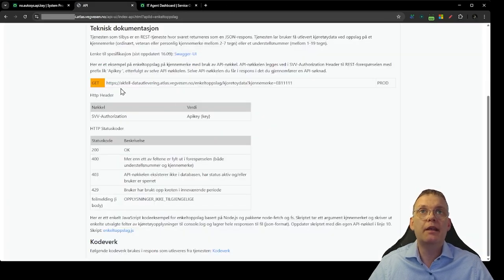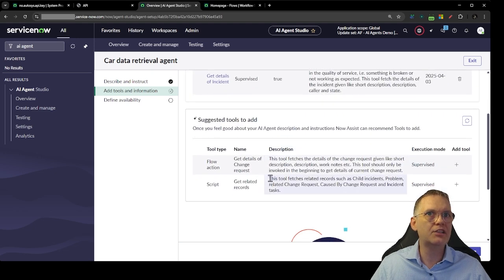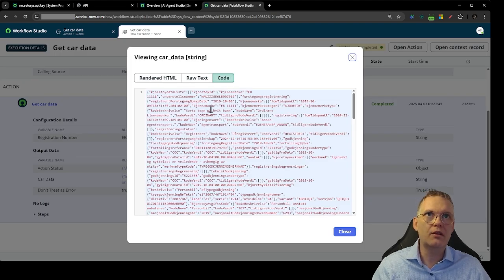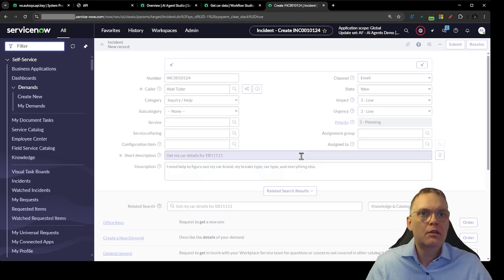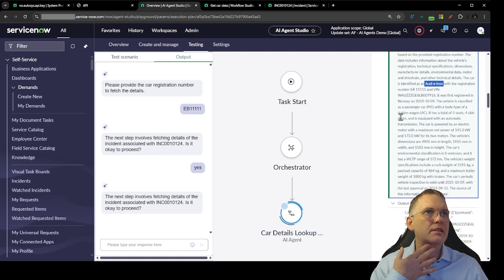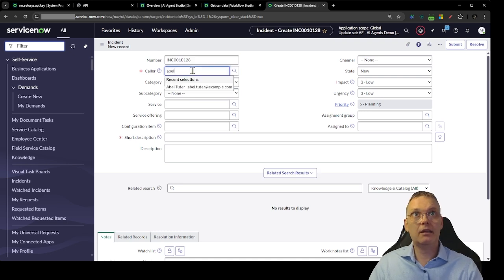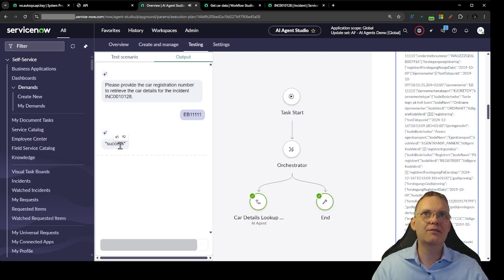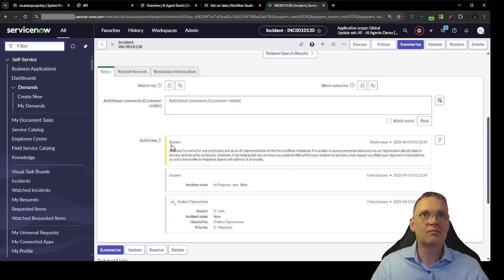ServiceNow Adventures with Anders - Trying out AI Agents - part 1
AI Agents are HERE, so let's them them to work!
Let's learn how they work, together, the hard way - let's just dive into it, not read docs, not ask for help, and just hammer away on the keys.
On a serious note - as an architect, I believe that to truly understand something, we need to play around with it, make mistakes, get some wins and take some losses.  In the end, the goal is to understand something well enough to deliver great outcomes to our customers!

Thanks to Robert "The Duke" Fedoruk for the thumbnail!